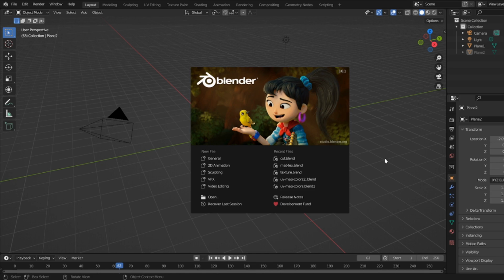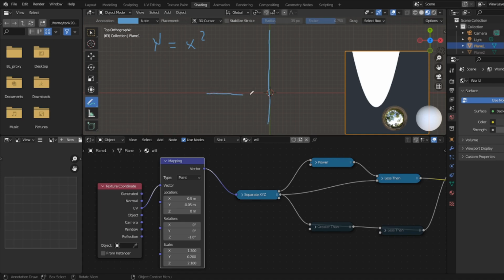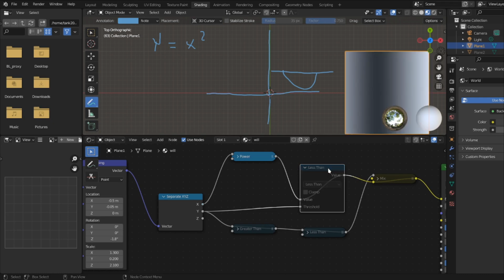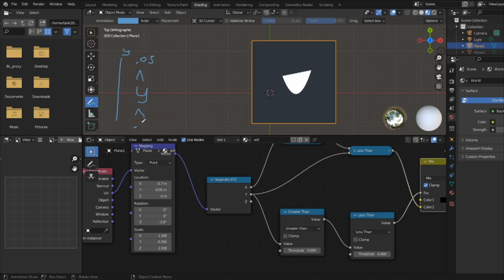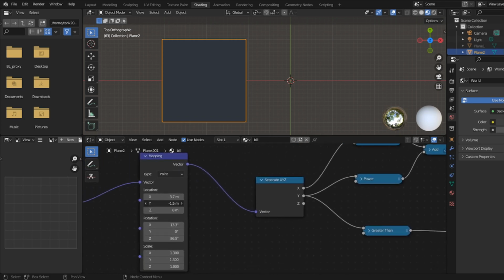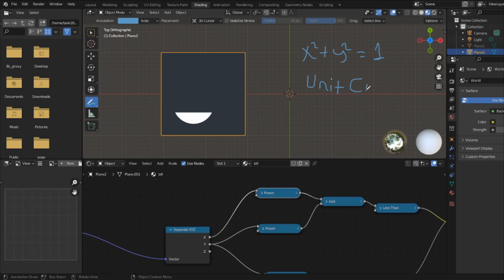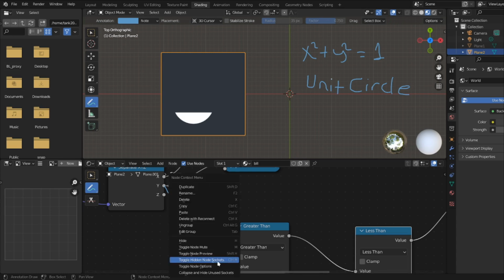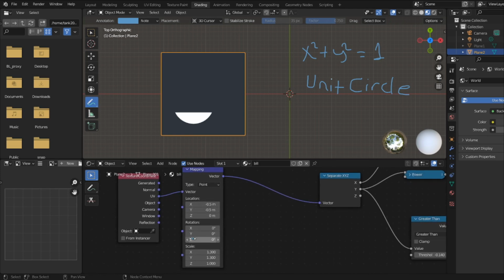Blender Shader Slicing Shapes: Baltimore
An image texture is a set of metrics calculated in image processing designed to quantify the perceived texture of an image. Image texture gives us information about the spatial arrangement of color or intensities in an image or selected region of an image.